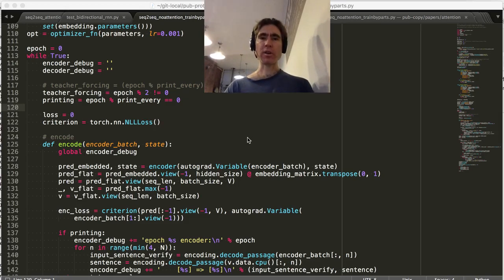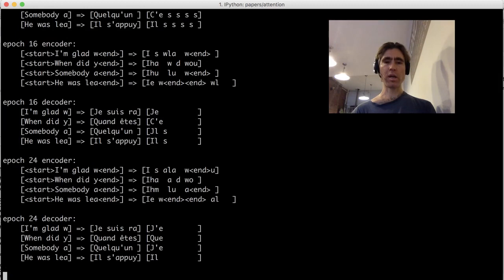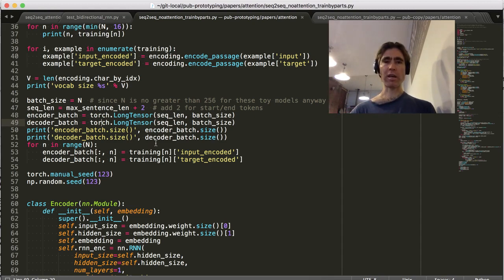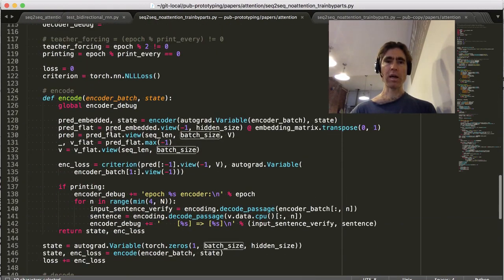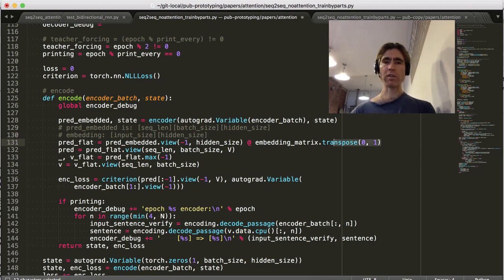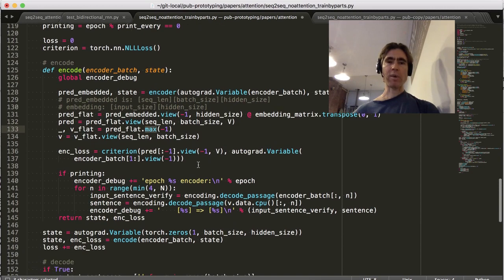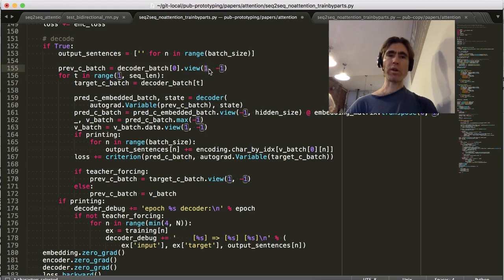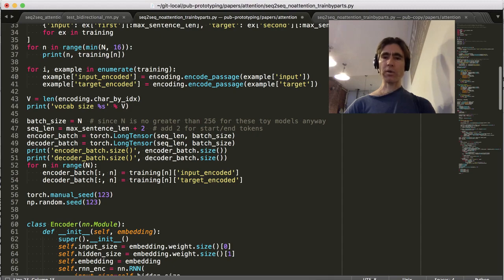pytorch seqtoseq, revised v3, minibatches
Seqtoseq in pytorch, with idiomatic network modules, and example batching. Trains in ~60 seconds or so, for playing/prototyping.

(Note that the encoding.py module has changed between these two versions too, from using numpy, to using torch)